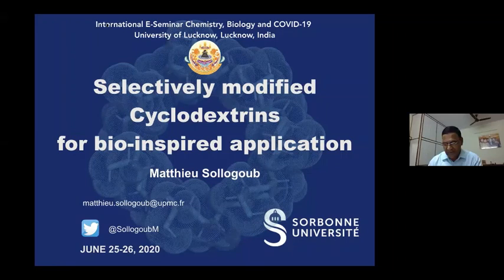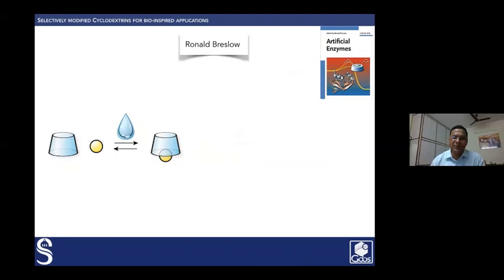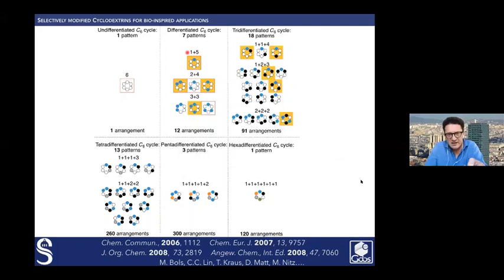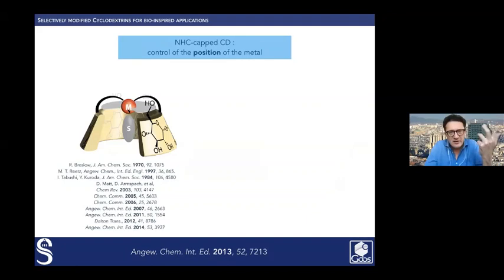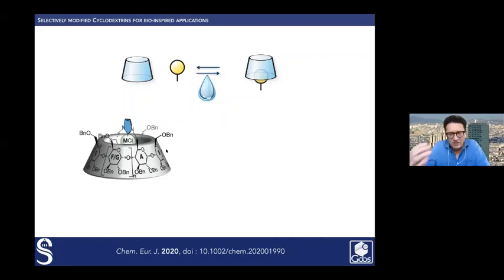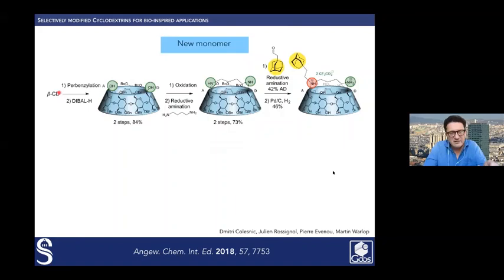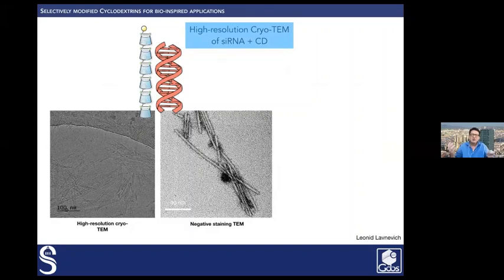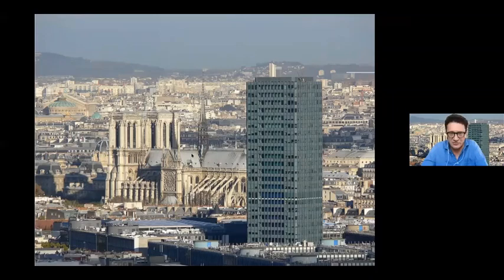Lecture by Prof. Matthieu Sollogoub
Lecture on "Selectively modified Cyclodextrin for bio inspired applications” was given by Prof. Matthieu Sollogoub, Sorbonne Université, Institut Parisien de Chimie Moléculaire UMR CNRS, Paris, France in the two days International E-Seminar organized by Department of Chemistry, University of Lucknow, Lucknow on June 25-26, 2020